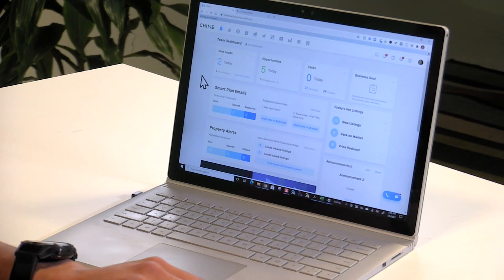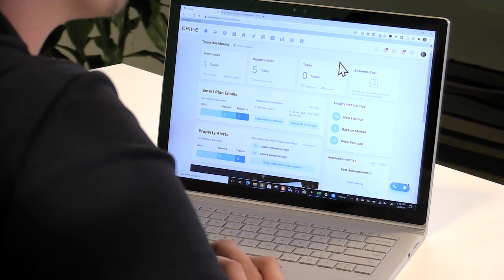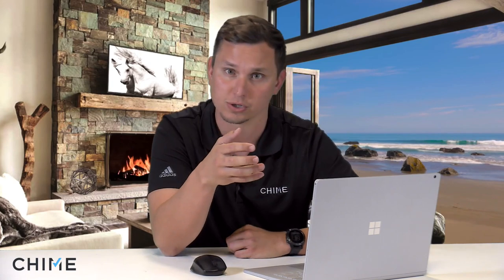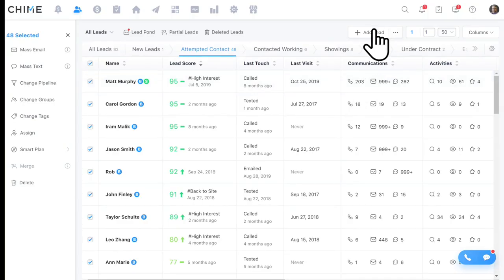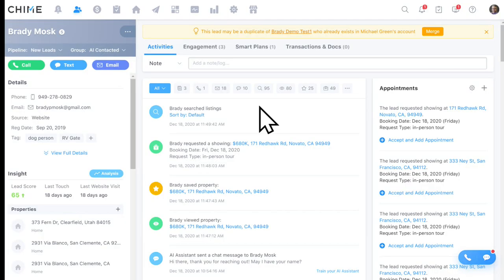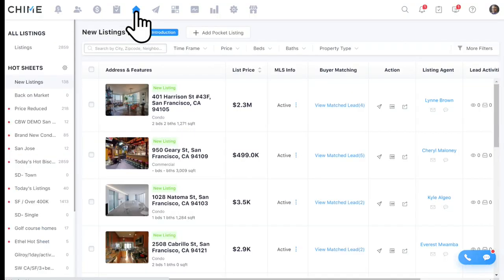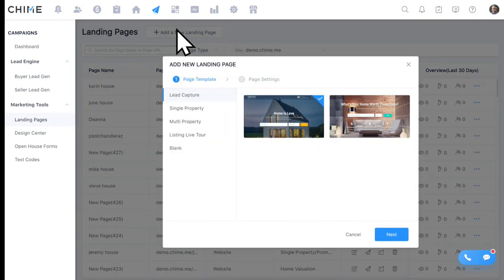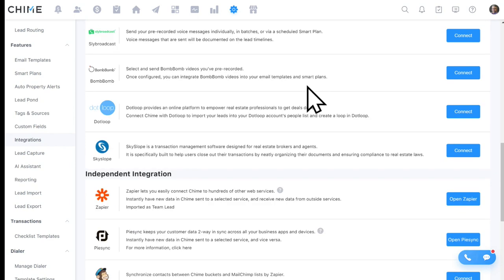Chime Demo With Background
Chime Technologies is a premiere CRM, IDX and Marketing Automation Platform designed to help real estate professionals grow their business.  Chime is the most innovative technology in the real estate industry.  Chime utilizes mobile first technology, smart artificial intelligence and automation to help real estate professionals get more leads, convert more clients and save time.

2828 N. Central Ave. Suite 700

yo